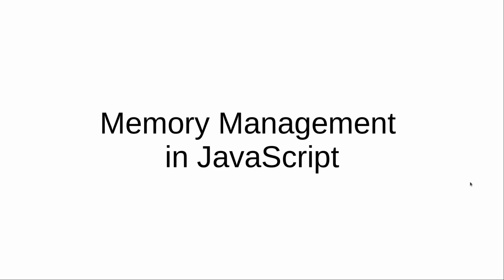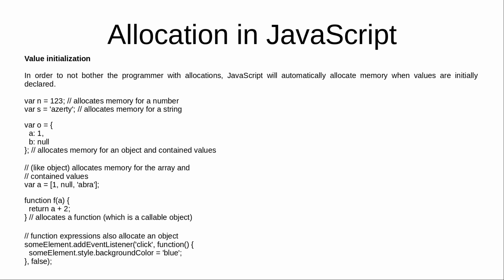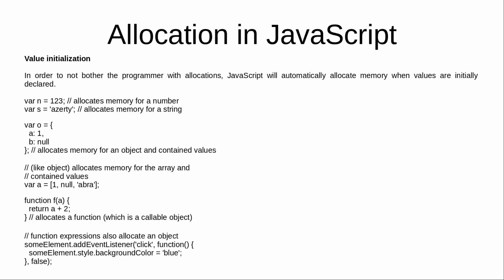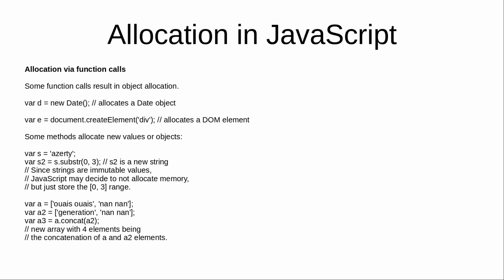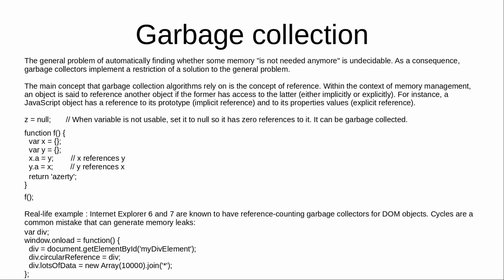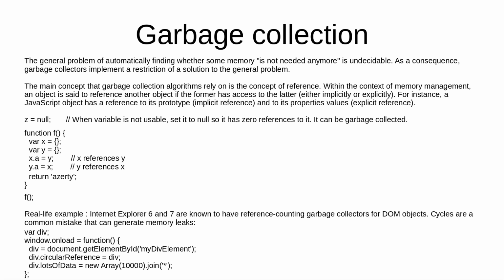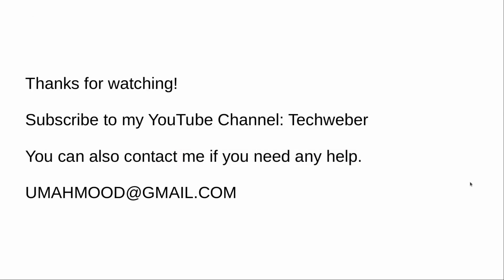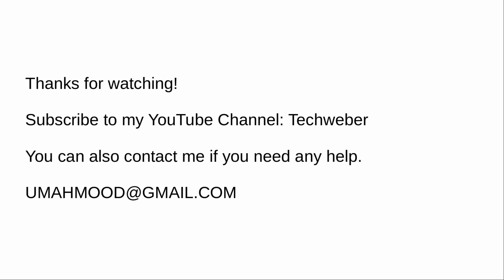Learn about Memory Management in JavaScript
In this video we'll Learn about Memory Management in JavaScript.!